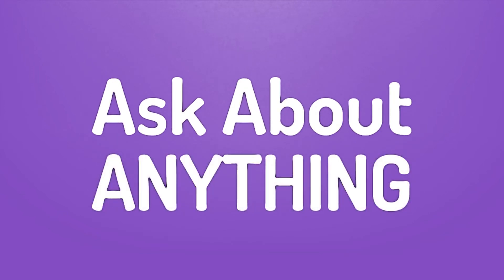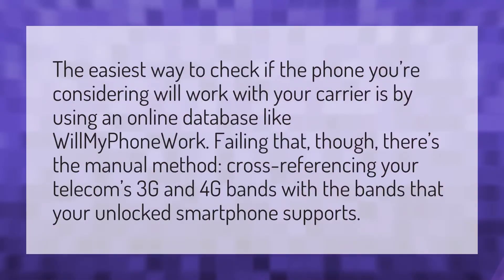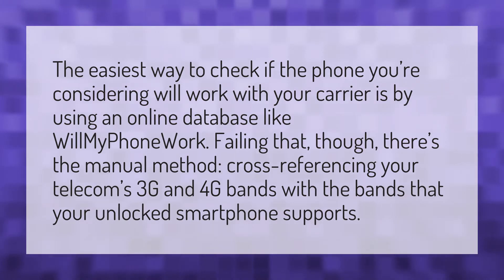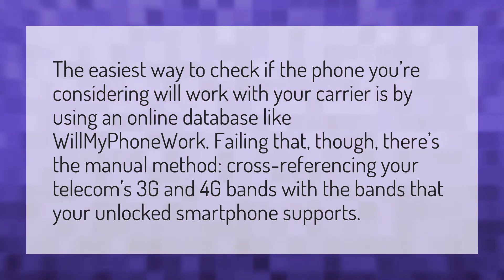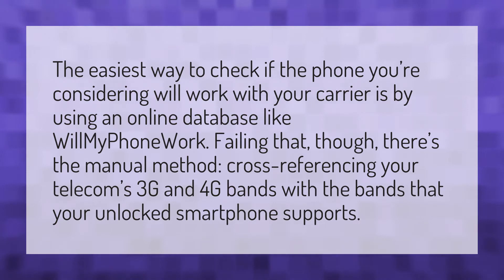How do I know if an unlocked phone will work with my carrier?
Switch SIM Cards • How do I know if an unlocked phone will work with my carrier?